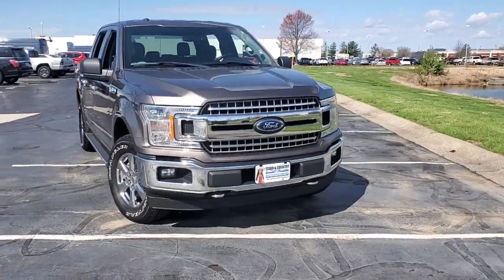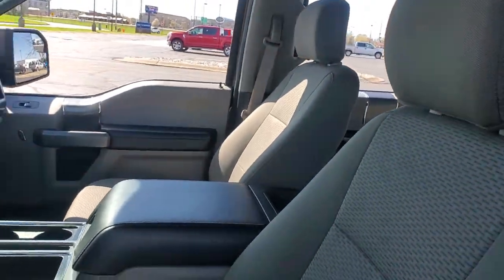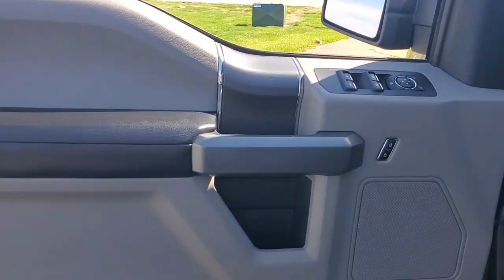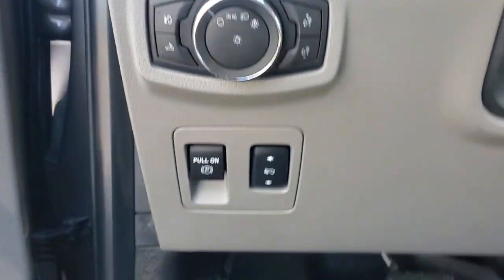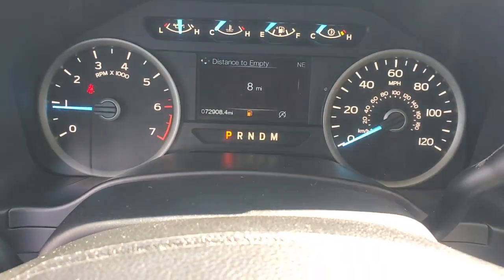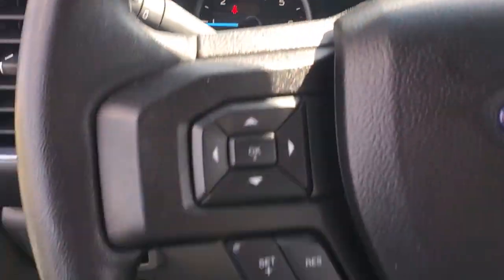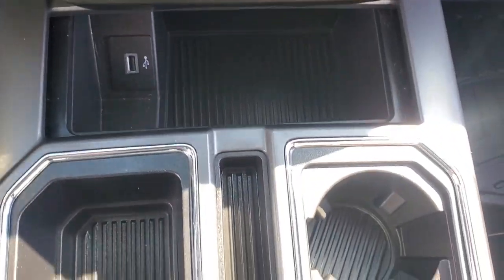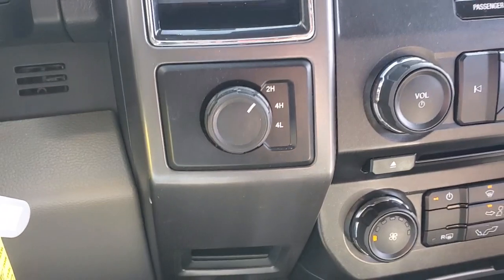2018 Ford F-150 Evansville, Boonville, Newburgh, Henderson, Princeton, IN TZ493A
Stone Gray Used 2018 Ford F-150 available in Evansville, Indiana at Town and Country Ford. Servicing the Boonville, Newburgh, Henderson and Princeton, IN area.

7720 E. Division St

Enjoy the ultimate PEACE OF MIND knowing that this vehicle has been INSPECTED thoroughly by a qualified technician, UPGRADED with PowerLife and GUARANTEED to be the best value or we'll refund the difference! A BETTER way to buy a BETTER car!(See dealer for details.)
Full-Size Spare Tire Stored Underbody w/Crankdown,Cargo Lamp w/High Mount Stop Light,Black Door Handles,Auto On/Off Aero-Composite Halogen Daytime Running Lights Preference Setting Headlamps w/Delay-Off,Tires: P265/70R17 OWL A/T,Black Side Windows Trim,Deep Tinted Glass,Perimeter/Approach Lights,Chrome Rear Step Bumper,Black Power Side Mirrors w/Convex Spotter and Manual Folding,Chrome Front Bumper w/Body-Colored Rub Strip/Fascia Accent and 2 Tow Hooks,Front Fog Lamps,Variable Intermittent Wipers,Chrome Grille,Aluminum Panels,Tailgate/Rear Door Lock Included w/Power Door Locks,Regular Box Style,Steel Spare Wheel,Wheels: 17 Silver Painted Aluminum,Clearcoat Paint,Fixed Rear Window,Tailgate Rear Cargo Access,Electronic Transfer Case,GVWR: 6 500 lbs Payload Package,4-Wheel Disc Brakes w/4-Wheel ABS  Front And Rear Vented Discs  Brake Assist  Hill Hold Control and Electric Parking Brake,70-Amp/Hr 610CCA Maintenance-Free Battery w/Run Down Protection,Trailer Wiring Harness,Part-Time Four-Wheel Drive,Electric Power-Assist Speed-Sensing Steering,Transmission w/SelectShift Sequential Shift Control,Auto Locking Hubs,HD Shock Absorbers,Transmission: Electronic 6-Speed Automatic -inc: selectable drive modes: normal/tow-haul/sport,1680# Maximum Payload,26 Gal. Fuel Tank,Front Anti-Roll Bar,Leaf Rear Suspension w/Leaf Springs,Engine: 3.3L V6 PFDI -inc: auto start-stop technology and flex-fuel capability,Towing Equipment -inc: Trailer Sway Control,Double Wishbone Front Suspension w/Coil Springs,3.73 Axle Ratio,200 Amp Alternator,Single Stainless Steel Exhaust,Safety Canopy System Curtain 1st And 2nd Row Airbags,Airbag Occupancy Sensor,Dual Stage Driver And Passenger Seat-Mounted Side Airbags,Tire Specific Low Tire Pressure Warning,Outboard Front Lap And Shoulder Safety Belts -inc: Rear Center 3 Point  Height Adjusters and Pretensioners,Dual Stage Driver And Passenger Front Airbags,Dynamic Hitch Assist Back-Up Camera,Mykey System -inc: Top Speed Limiter  Audio Volume Limiter  Early Low Fuel Warning  Programmable Sound Chimes and Beltminder w/Audio Mute,Electronic Stability Control (ESC) And Roll Stability Control (RSC),ABS And Driveline Traction Control,Rear Child Safety Locks,Side Impact Beams,Analog Appearance,Outside Temp Gauge,Manual Tilt/Telescoping Steering Column,Radio w/Clock,4-Way Passenger Seat -inc: Manual Recline and Fore/Aft Movement,60-40 Folding Split-Bench Front Facing Fold-Up Cushion Rear Seat,Remote Keyless Entry w/Integrated Key Transmitter  Illuminated Entry and Panic Button,Securilock Anti-Theft Ignition (pats) Engine Immobilizer,SYNC -inc: enhanced voice recognition communications and entertainment system  911 assist  4.2 LCD display in center stack  Applink and 1 smart charging USB port,Perimeter Alarm,Air Filtration,Manual Adjustable Rear Head Restraints,Glove Box,Day-Night Rearview Mirror,Pickup Cargo Box Lights,Cruise Control w/Steering Wheel Controls,Driver And Passenger Visor Vanity Mirrors,3 12V DC Power Outlets,Power Rear Windows,HVAC -inc: Underseat Ducts,Urethane Gear Shifter Material,Instrument Panel Bin  Dashboard Storage  Driver / Passenger And Rear Door Bins and 1st Row Underseat Storage,Compass,Cloth 40/20/40 Front Seat -inc: 4-way adjustable driver/passenger headrests  manual driver/passenger lumbar and armrest w/storage,Full Cloth Headliner,Radio: AM/FM Stereo/Single-CD Player -inc: 6 speakers,Full Carpet Floor Covering -inc: Carpet Front And Rear Floor Mats,2 LCD Monitors In The Front,Manual Air Conditioning,Rear Cupholder,Front And Rear Map Lights,2 Seatback Storage Pockets,Fade-To-Off Interior Lighting,Front Cupholder,Keypad,Delayed Accessory Power,4-Way Driver Seat -inc: Manual Recline and Fore/Aft Movement,Power 1st Row Windows w/Driver And Passenger 1-Touch Up/Down,Gauges -inc: Speedometer  Odometer  Voltmeter  Oil Pressure  Engine Coolant Temp  Tachometer  Transmission Fluid Temp and Trip Odometer,Power Door Locks w/Autolock Feature,Interior Trim -inc: Metal-Look Instrument Panel Insert  Cabback Insulator and Chrome Interior Accents,Fi